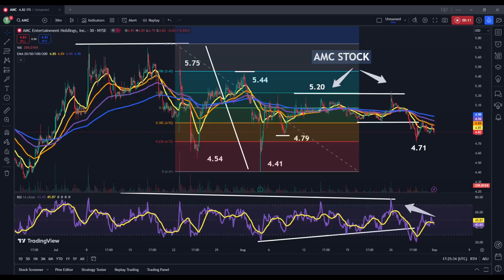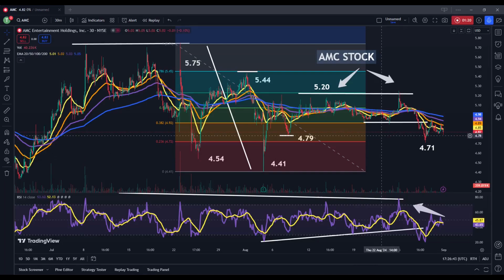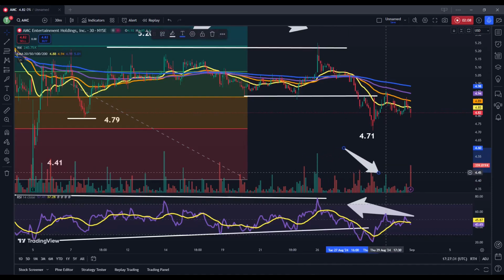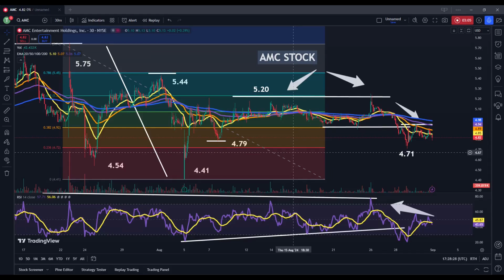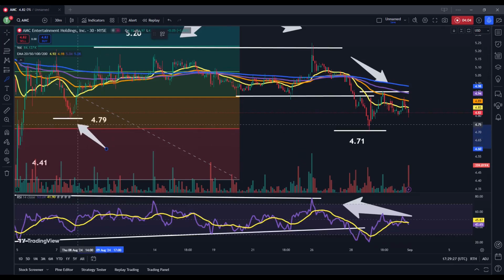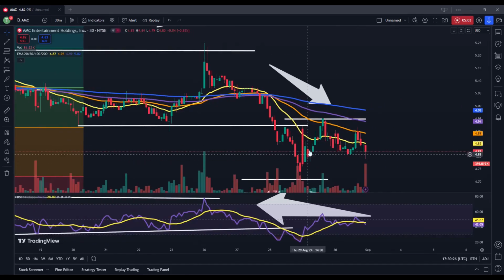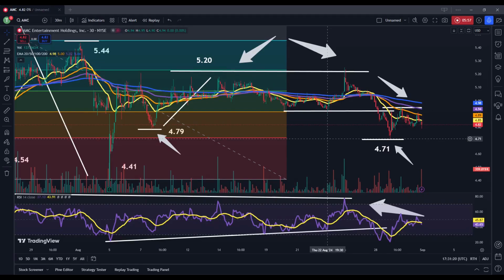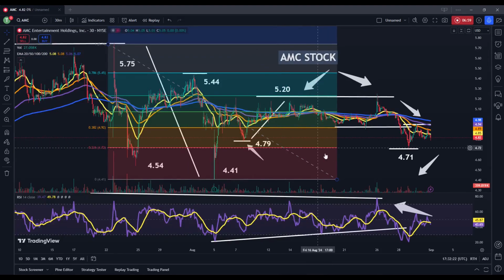AMC STOCK: Price ANALYSIS (Short-Squeeze Stocks)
Investing in AMC Entertainment (AMC) stock, another popular meme stock, is a highly speculative decision. AMC, known for its movie theaters, became a meme stock sensation in 2021, with retail investors driving its stock price up significantly. While this surge brought attention to the company, AMC faces significant financial challenges, including substantial debt and the ongoing shifts in the entertainment industry towards streaming services.

Despite efforts to diversify, such as exploring cryptocurrency and NFTs, AMC’s core business remains under pressure. The stock’s value is often driven more by retail investor enthusiasm and social media influence than by the company's financial health.

Before buying AMC stock, consider whether you are comfortable with its extreme volatility and the risk of losing your investment. AMC may offer short-term trading opportunities, but it is a risky choice for long-term investors. It’s essential to evaluate how it fits into your overall investment strategy and risk tolerance.

AMC : Buy or Sell? - APES Stock Price Prediction (with Trading Levels) for actionable investments in real-time financial markets.

$AMC : BUY or SELL?